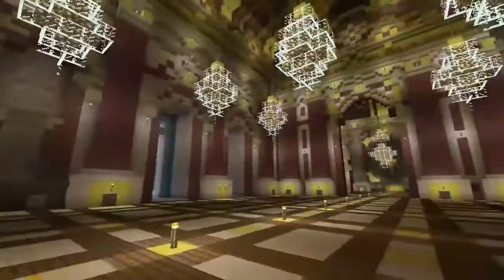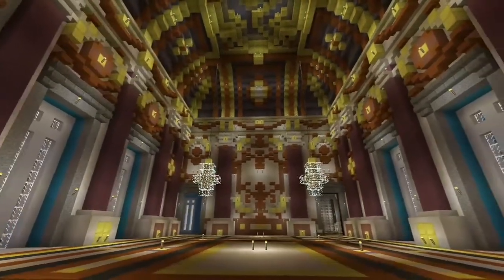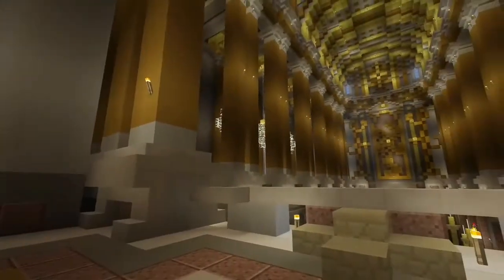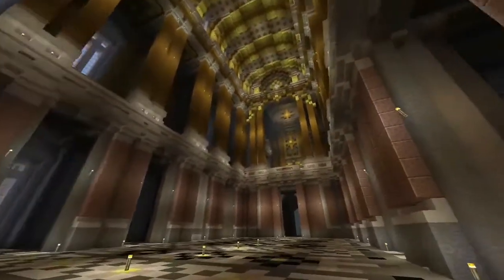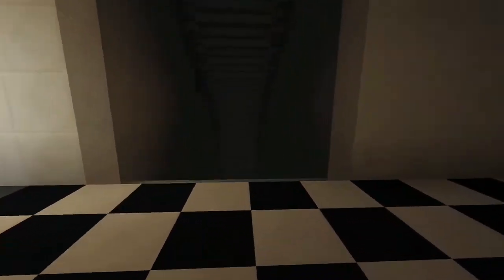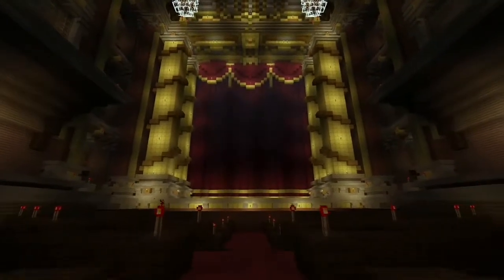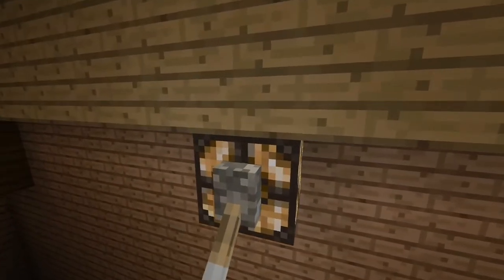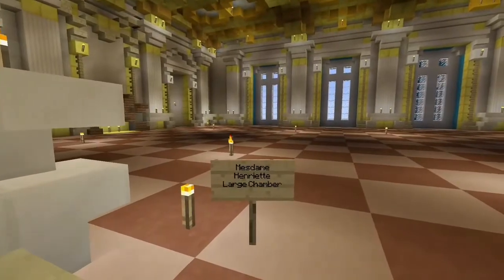The Blue Palace Part 2: The Chapel Royale, The Opera, The Kings Staircase.